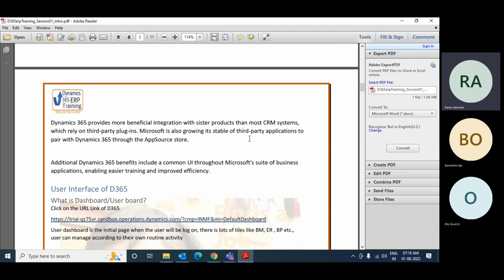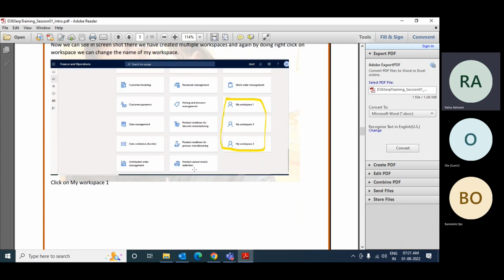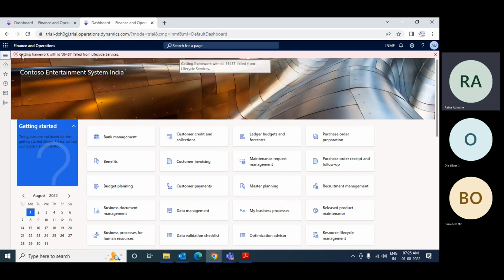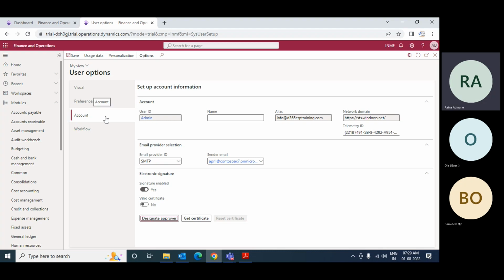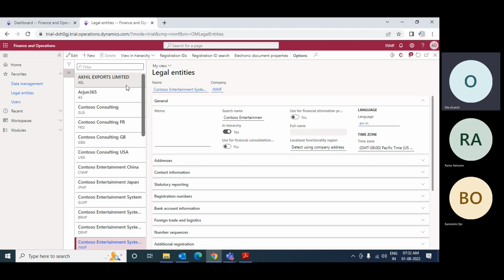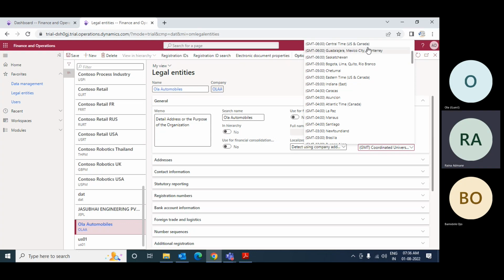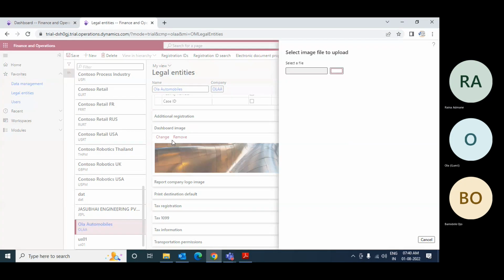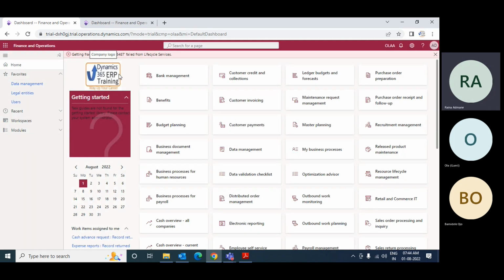01-Navigation & Legal Entity Finance Batch1stAug22 071757 D365 Finance & Operation Training